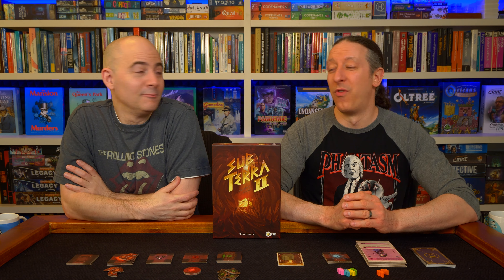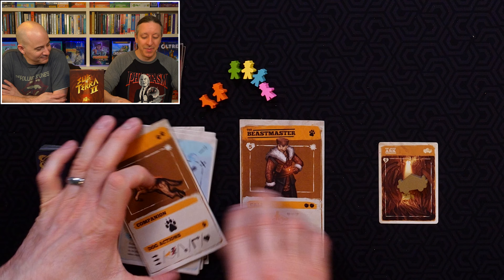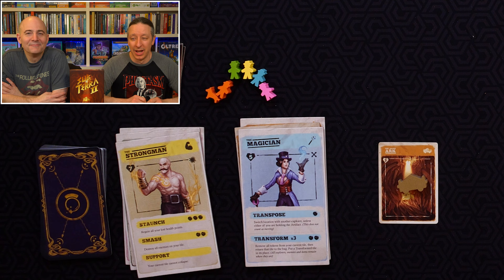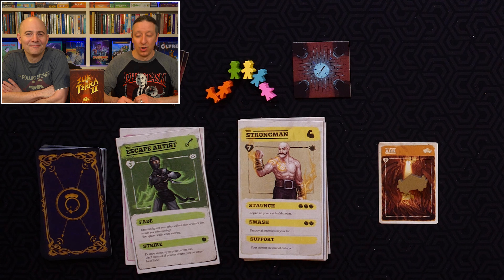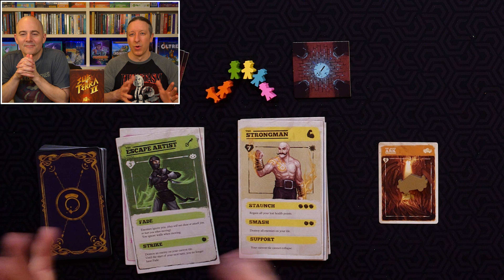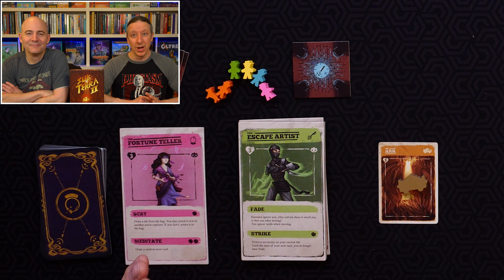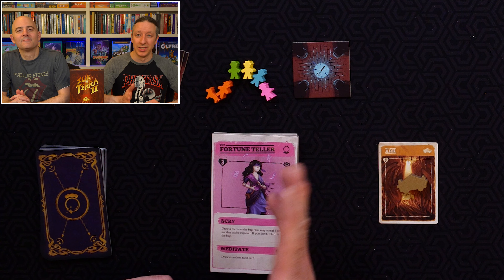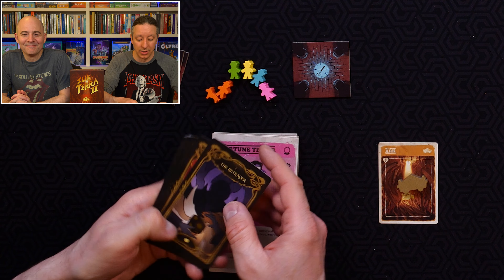Sub Terra 2 Expansion: Arima's Light - Quick Before-you-buy Review (8min@4k)